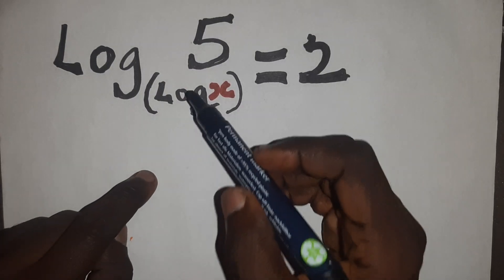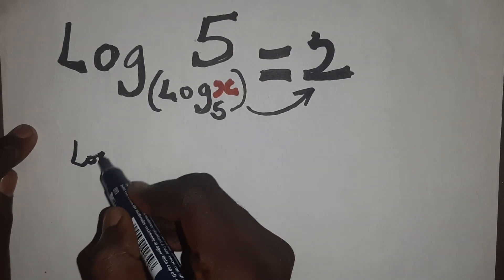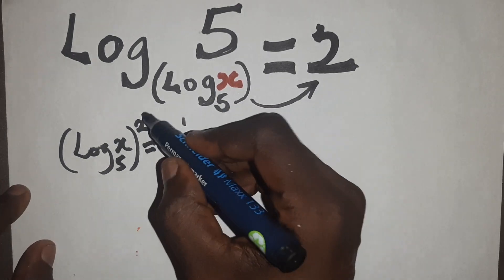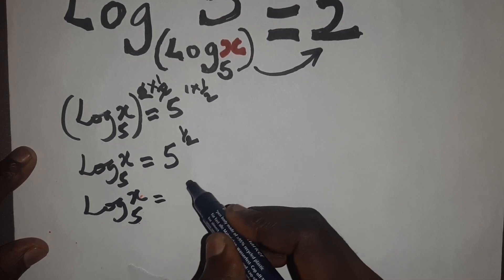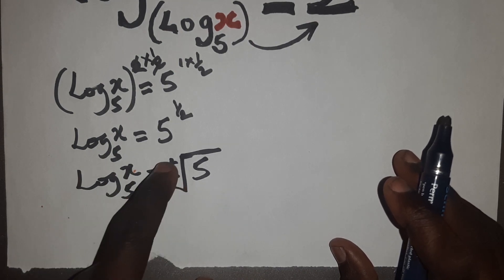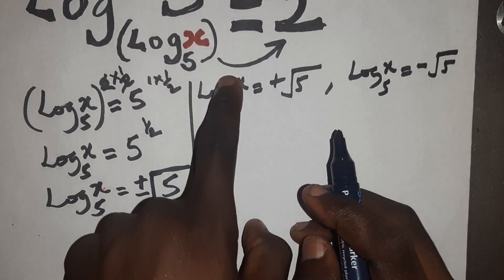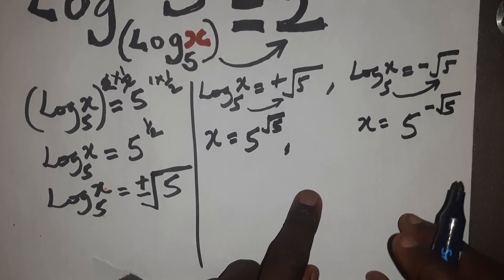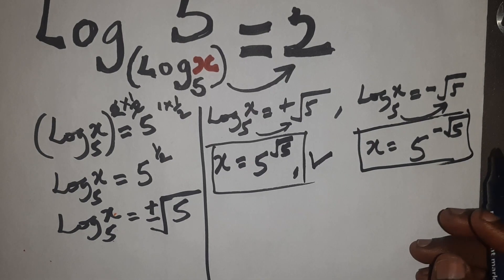Interesting Exponential Equation (12)